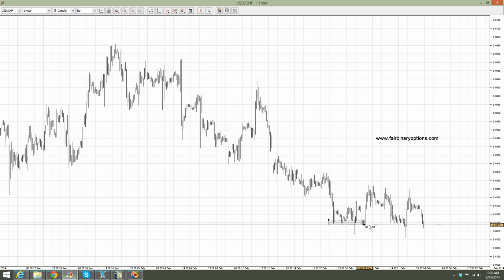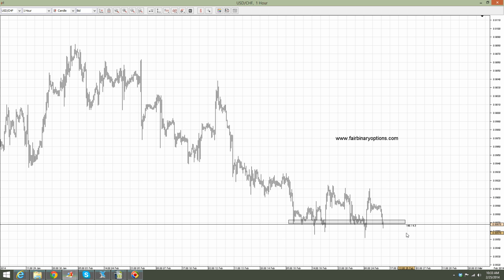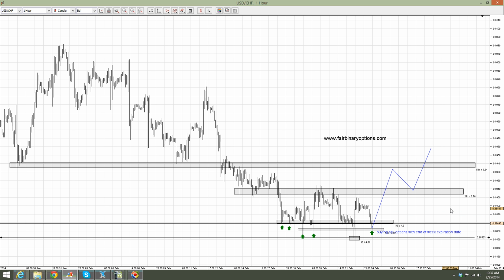Important support for USDCHF buying call options | Binary Options Trading Strategies